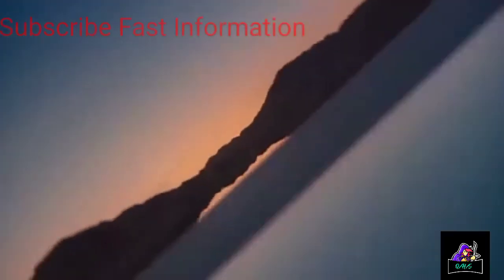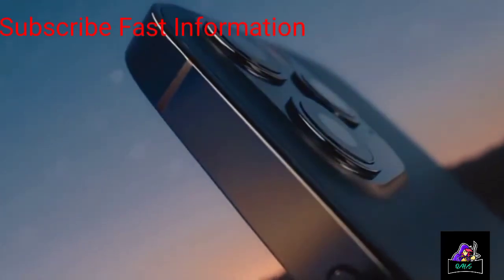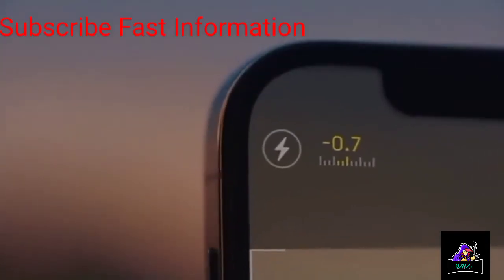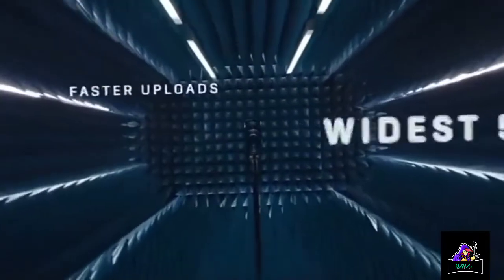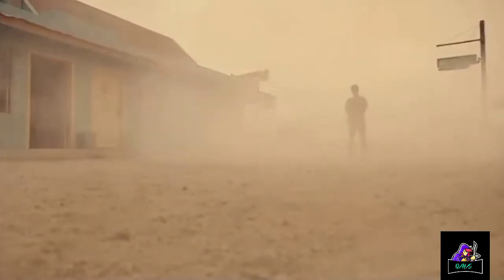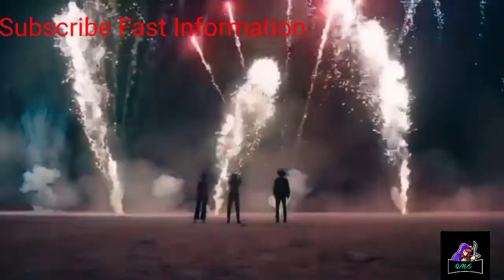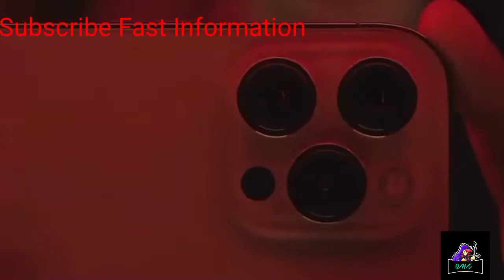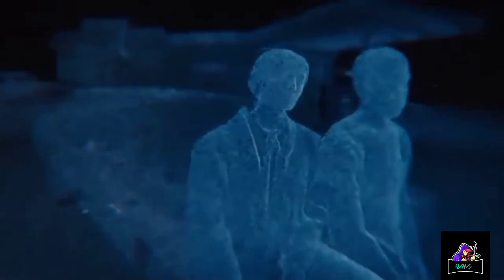This is IPhone 12 official trailer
IPhone 12 pro official trailer
All Mobile Information
All Mobile reviews
All Mobile Unboxing